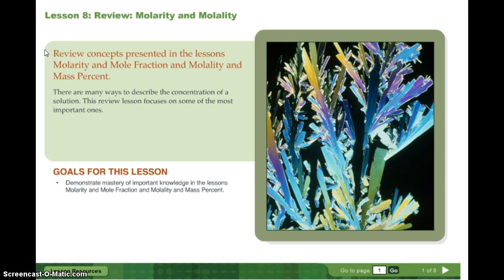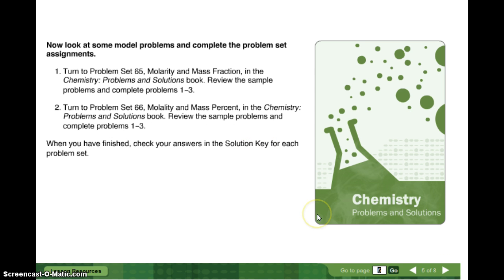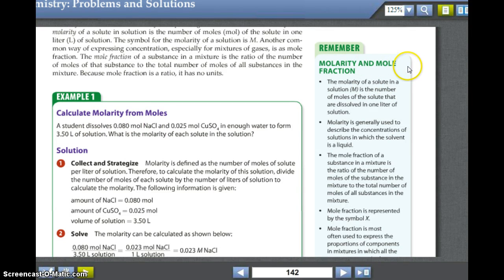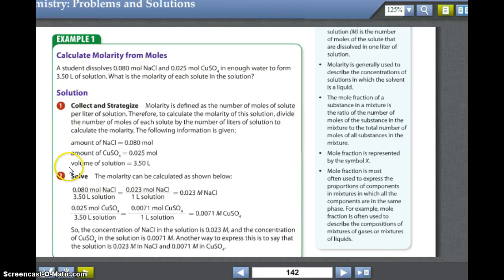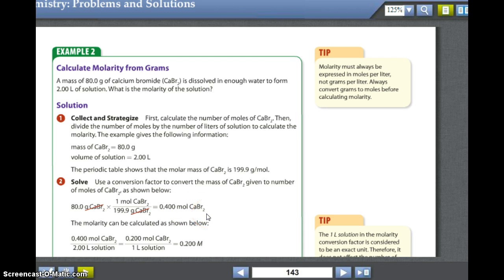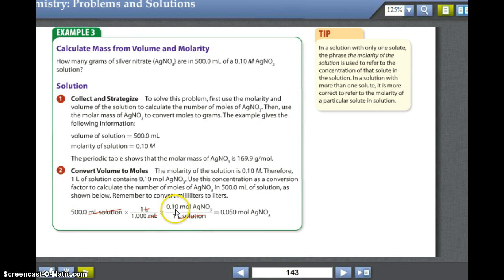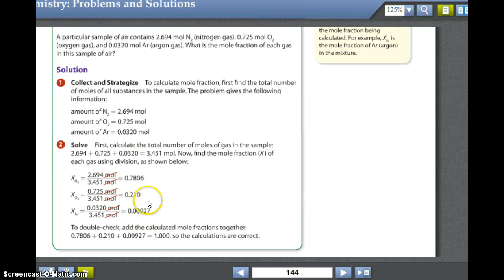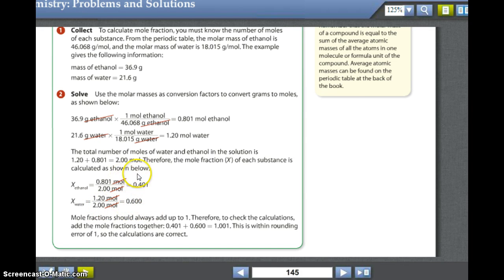Mrs. KJ Explains: Sem 2; 2.08 Review: Molarity and Molality